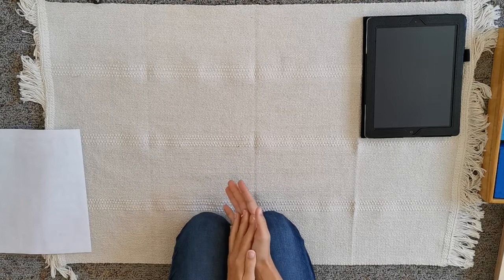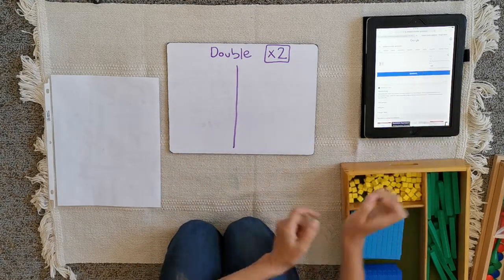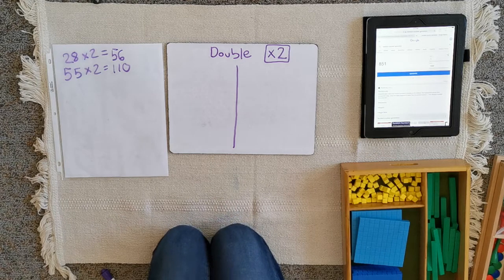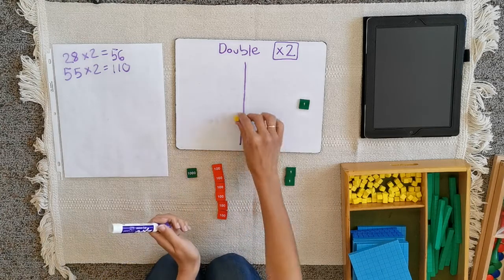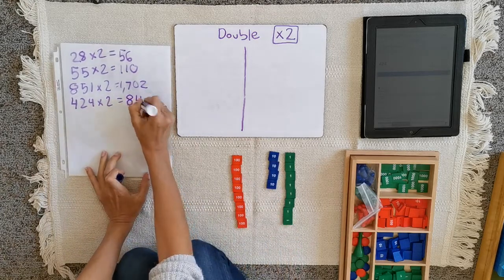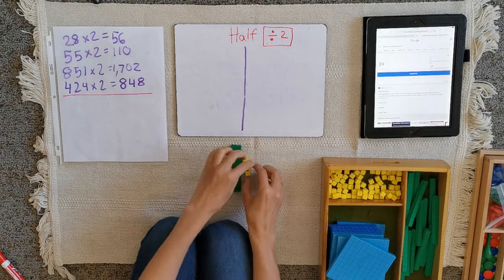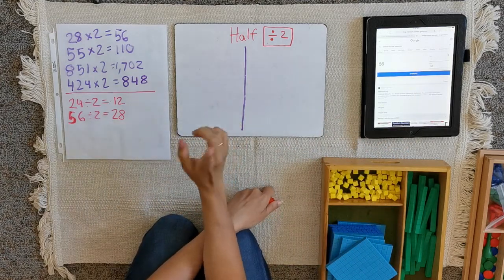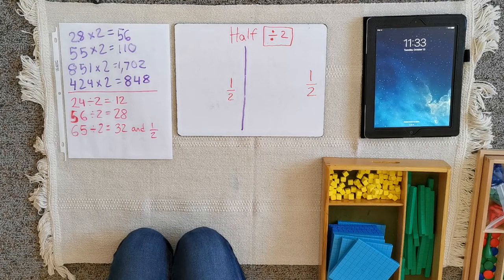"Double and Half" Math Center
Connect multiplication and division basic concepts (and fractions too!) with this fun math center! Use your blocks or stamp game cards to find your answer. :)